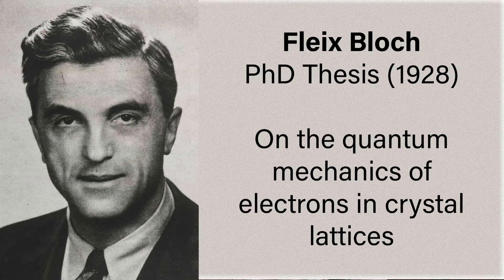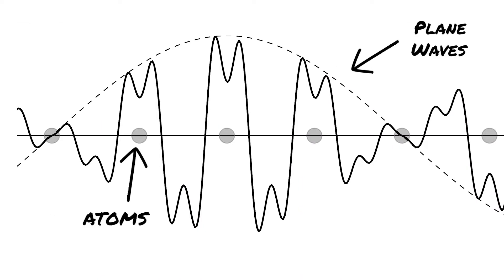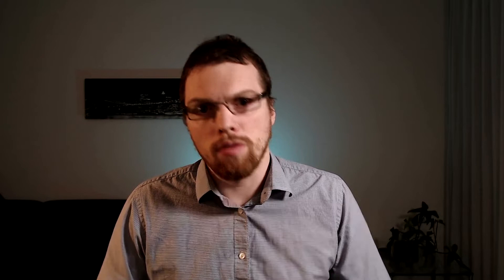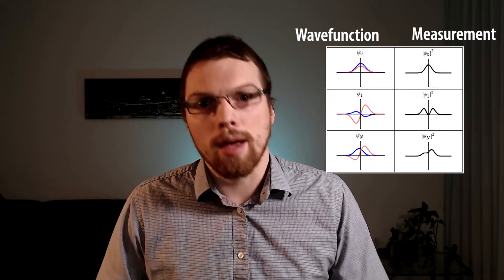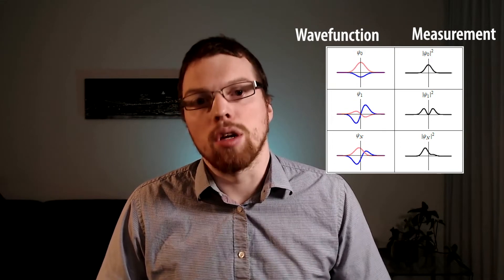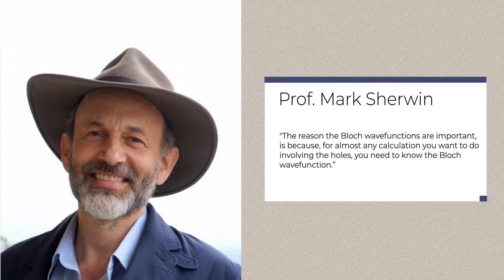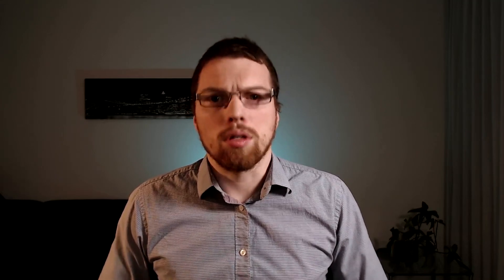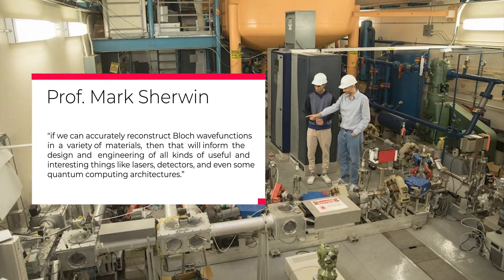Measuring the Electron Wavefunction in Solids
The wave-particle duality of quantum particles is well known, but measuring the wavefunction of a quantum object can prove to be quite difficult. Electrons in crystal lattices are known to have a wave function that can be simplified down to a series of plane waves that are acted on with a periodic potential. This theory was proposed by Felix Bloch back in the 1920s, and while the theory has allowed us to calculate many qualities of electrons in crystals, measuring the wave function directly has proven to be very difficult.

In this recent paper [1] from a research team in UC Santa Barbara, the Bloch wavefunction has been measured. They did this by blasting a crystal with a strong terahertz laser while making electron-hole pairs. By measuring the polarisation of the light emitted when the electron-hole pair eventually annihilates, these researchers were able to ascertain information about the phase of the wave function. This is a great proof of principle experiment and promises to be able to probe the wavefunctions of much more complex crystals in the future.

Paper:
[1] Costello, J.B., O’Hara, S.D., Wu, Q. et al. Reconstruction of Bloch wavefunctions of holes in a semiconductor. Nature 599, 57–61 (2021).

0:00 - Intro
0:46 - Bloch Wave function
2:14 - Measuring the wavefunction
4:12 - Outlook